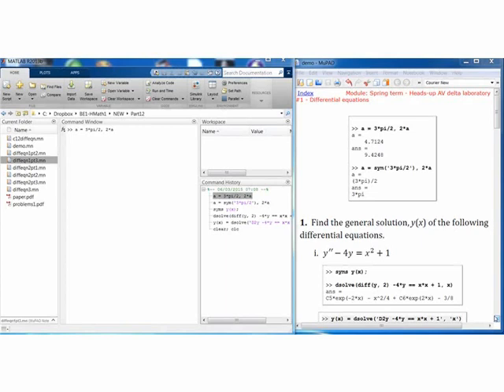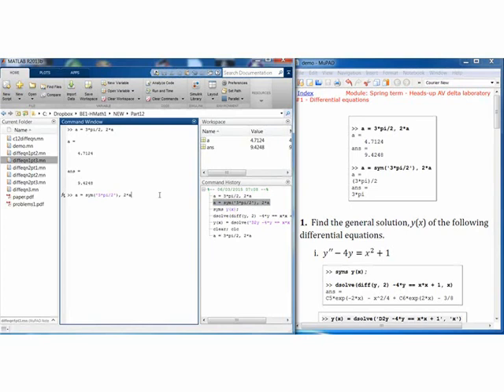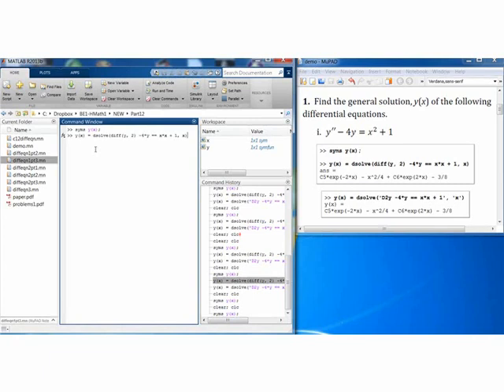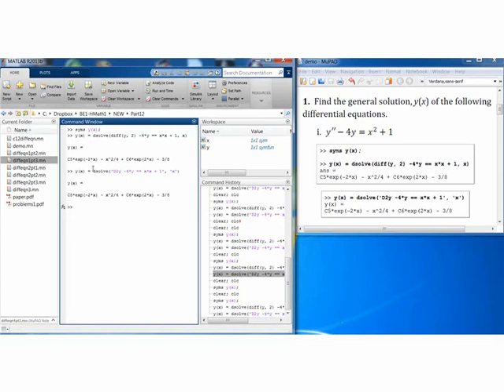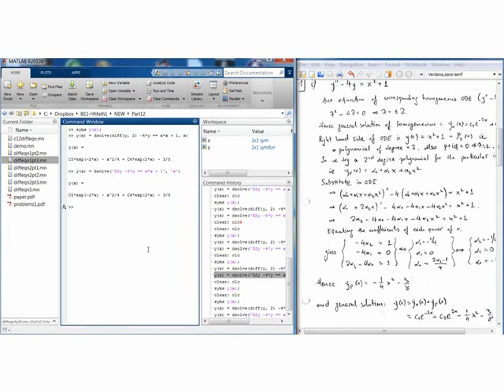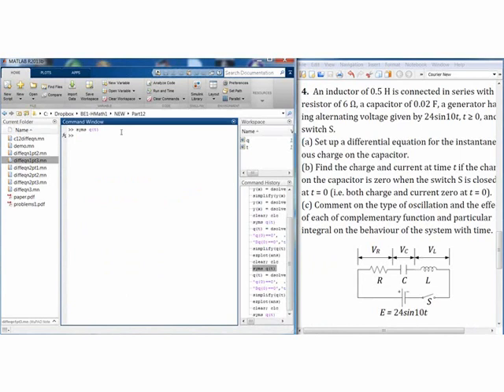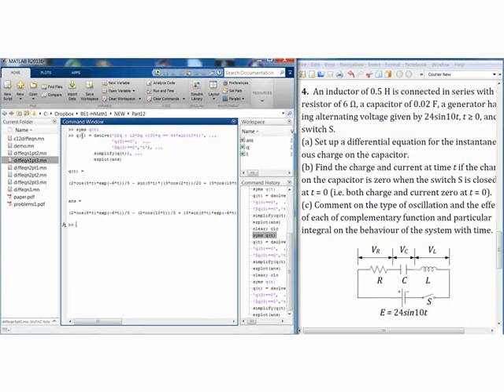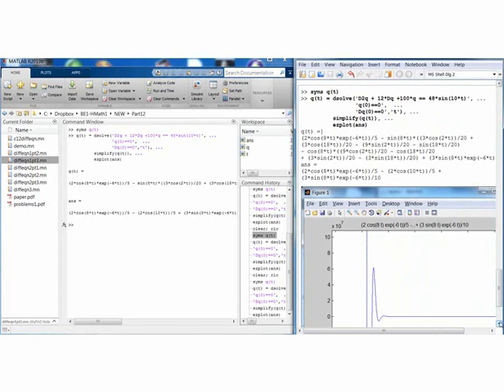BE1-HMath1 - Spring term, Delta - Week 1 laboratory - Heads-up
Department of Bioengineering, Imperial College London, First year  Matlab laboratory using  MuPAD - Delta - Week 1 laboratory - Heads-up